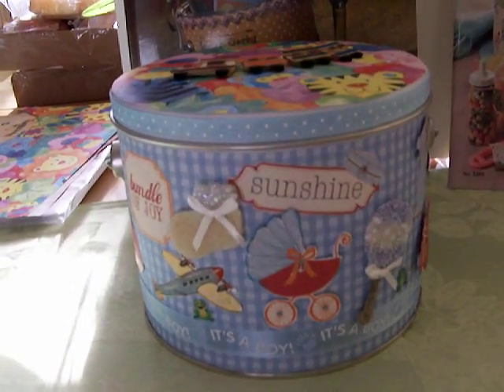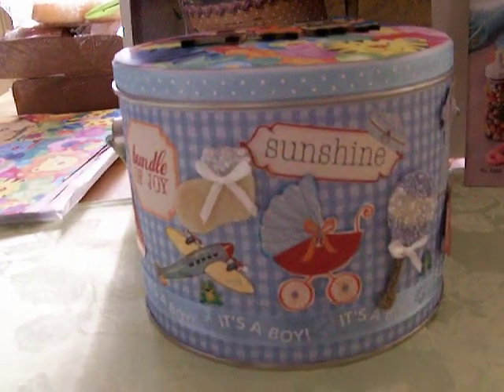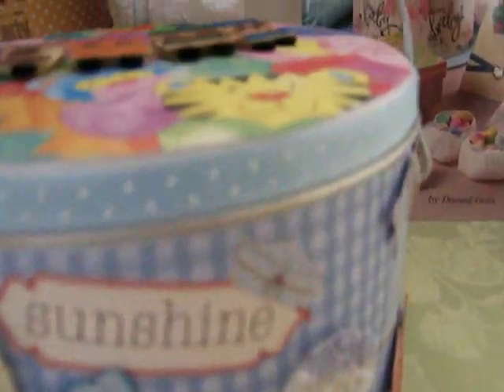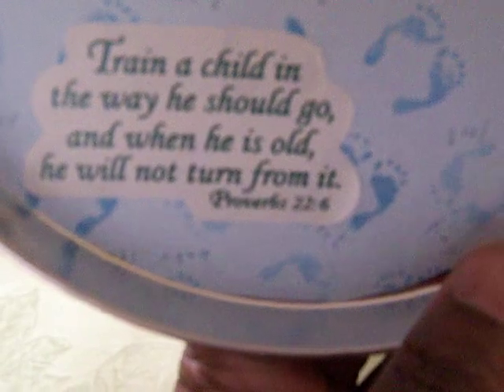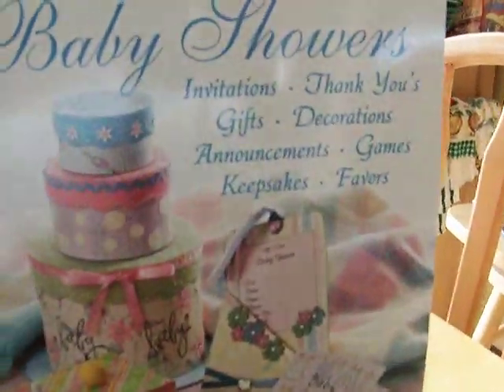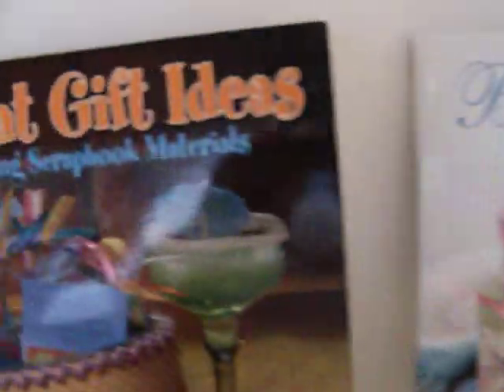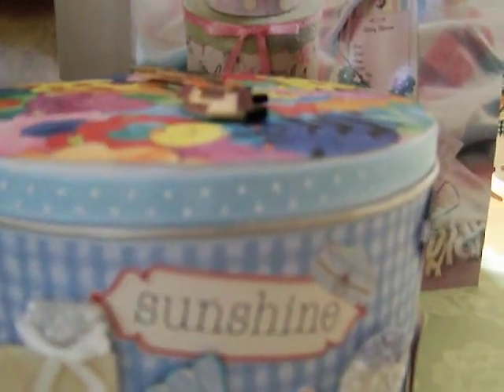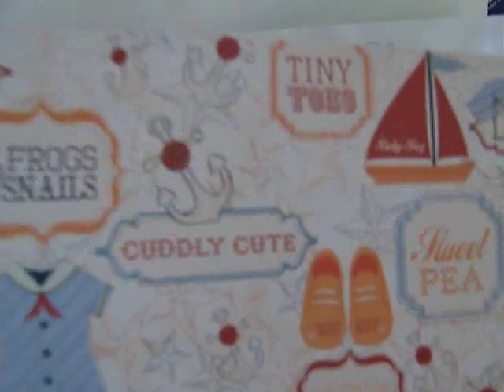Altered Keepsake Baby Pail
One of the altered gifts for a baby shower next Saturday using 12 x 12 scrapbook paper to altered outside of pail adding three different patterns of paper to the pail a few 3-D embellishments and cut outs from the scrapbook paper. For inspiration I used a book from Tweety Jill Publication by Jill Haglund to see some of her work visit her blog